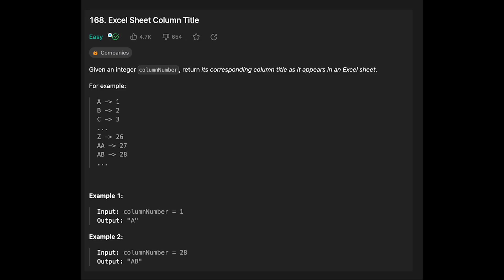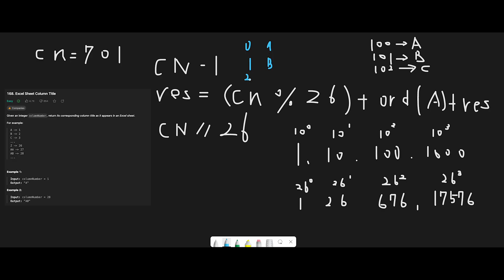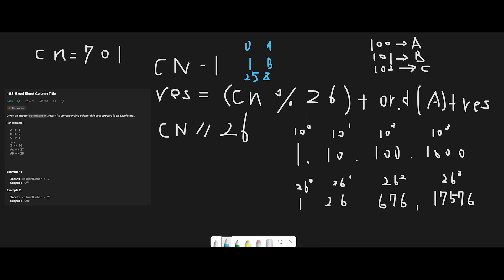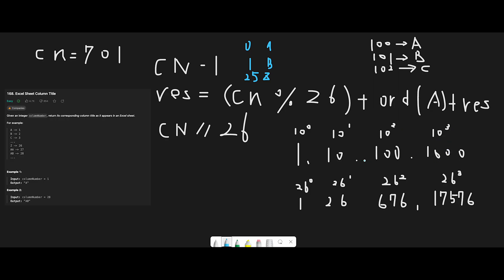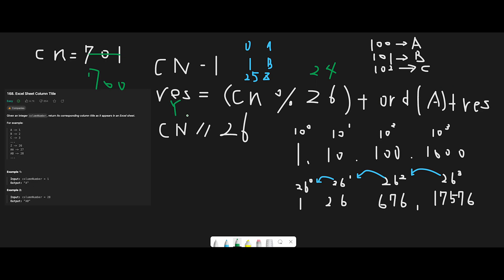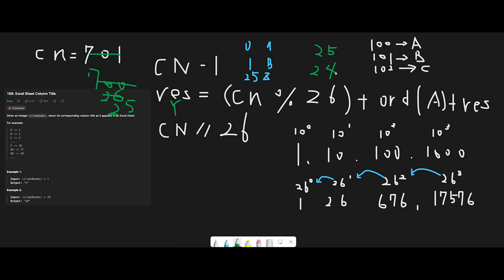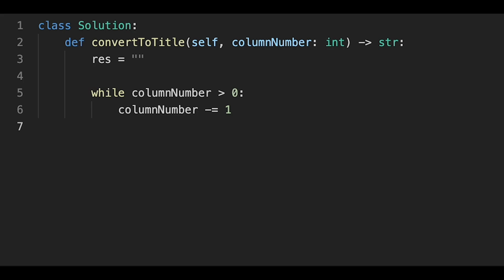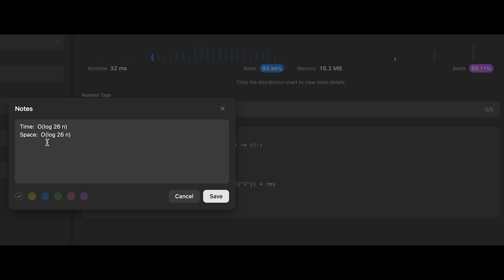Excel Sheet Column Title - LeetCode #168 | Python, JavaScript, Java and C++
Let's solve Excel Sheet Column Title with Python, JavaScript, Java and C++ LeetCode #168! This is LeetCode daily coding challenge on August, 22nd.

■ I write an article about this question. Please upvote it!

■ Timeline
0:00 Read the question of Excel Sheet Column Title
0:23 Explain how to solve Excel Sheet Column Title
6:18 Coding
7:26 Time Complexity and Space Complexity